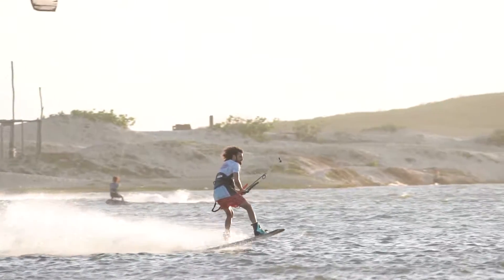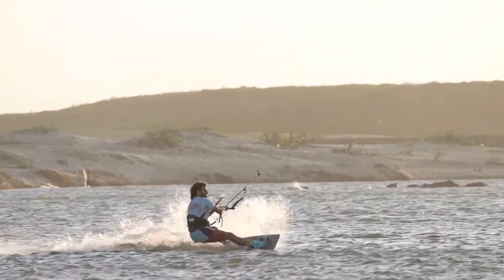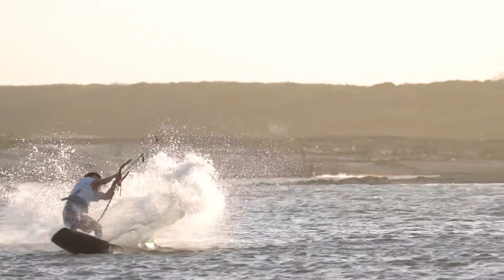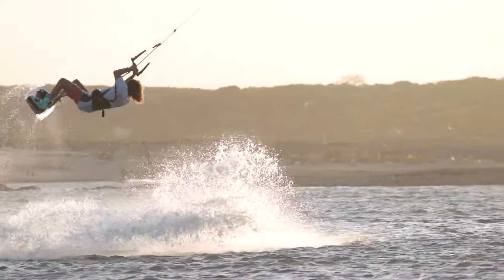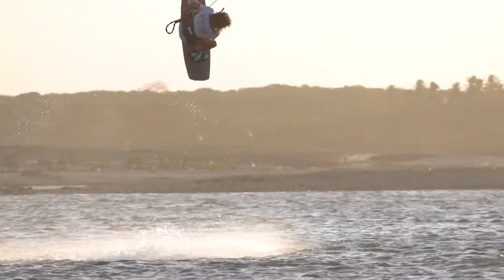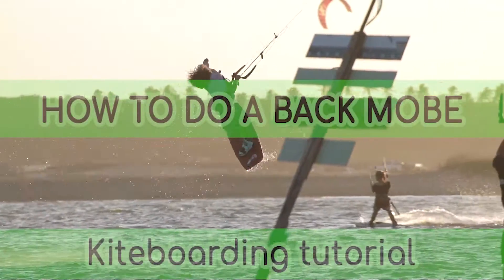BACK MOBE EXPLAINED! Kiteboarding Tutorial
This Tutorial will help you to understand what is a back mobe and how to do it step by step.
make sure you master most of the steps before trying the mobe. The crash will be smoother if you spin to much then not enough ;)

Special thanks to Sandra Gerber (camera and super assistant)